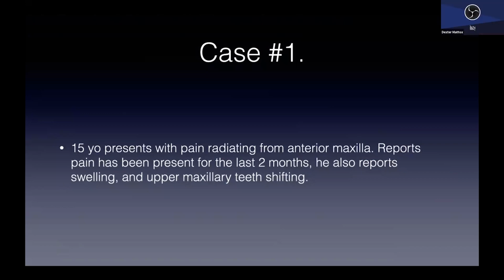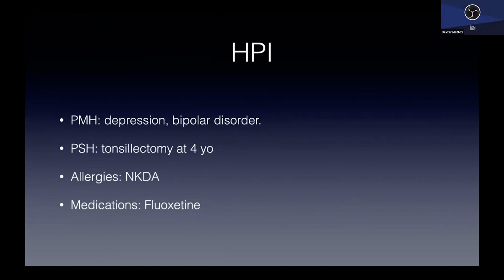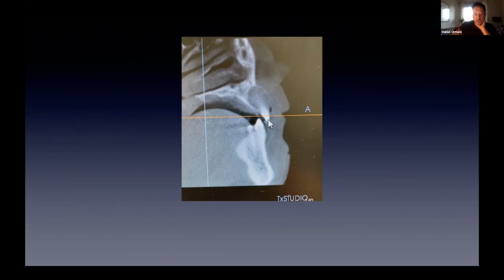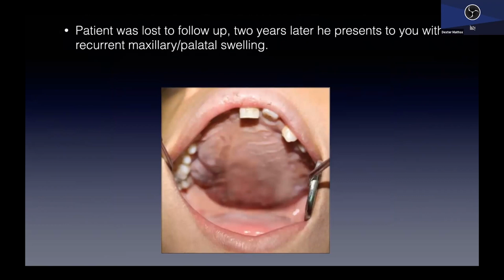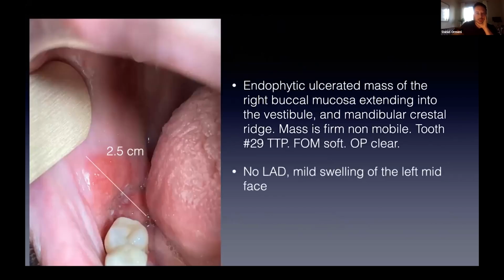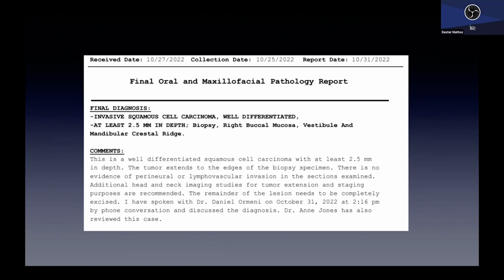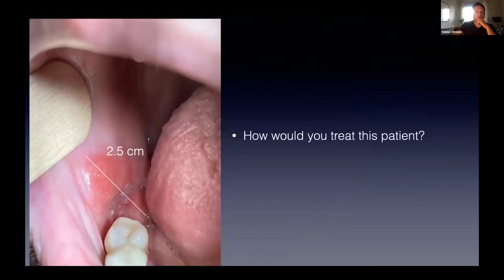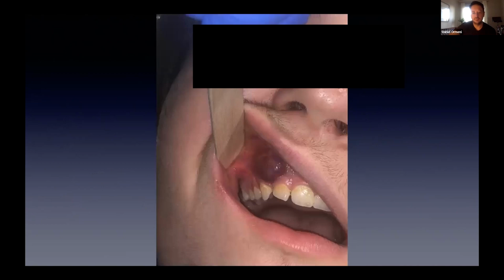Oral Surgery Fight Club – Season 2 Episode 4 – Pathology & Reconstruction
Want more Oral Surgery Fight Club?

Welcome back to Oral Surgery Fight Club, an intense case-based review of oral & maxillofacial surgery. Today we’ve got our first round of pathology & reconstruction cases. These are some juicy cases and excellent examples of board exams. Enjoy!

If you are preparing for ABOMS Oral Certifying Exam, the most helpful thing you can do is practice, practice, practice … AND consume as many Oral Surgery Fight Club episodes as you can.

About the Show:

Oral Surgery Fight Club lives in that pregnant pause right after your residency director spanks you for not knowing the branches of the internal carotid. Dr. Ryan Patel, a board-certified orofacial surgeon, hosts an intense case-based review of oral & maxillofacial surgery. Weekly mock cases, tips from diplomates, and an ability to keep material high-yield will make this show a staple in your preparation for the ABOMS Oral Certifying Exam. No breakfast or lunch will be provided, and please pronounce it “sonimeter”, not “centimeter,” if you’re going to be a real surgeon.

Credits:

Created by: Dr. Ryan Patel, DDS
Protégé Rap by: Dr. Donald Reed Dickinson II, DDS, MD
Audio & Video Production by: Lindsay McCargar

Thank you to our brave volunteers who gave their time for fight club, so that others may more readily know oral & maxillofacial surgery.

This podcast represents the opinions of the owner and participants. We discuss no questions or answers of the American Board of Oral and Maxillofacial Surgery Oral Certifying Examination on this podcast. The express purpose of this course is to provide continuing education in the field of oral and maxillofacial surgery for those in attendance. This course is neither approved, recommended nor endorsed by the American Board of Oral and Maxillofacial Surgery. It is not, and should not, be construed as an official guide in the preparation for any American Board of Oral and Maxillofacial Surgery Certifying Examination. In addition, this course does not guarantee that the participant will pass any examination administered by any regulating body. The use of this podcast and the materials linked to this podcast are at the user's own risk. The content of this podcast does not constitute medical advice nor guidance of medicine, surgery, nursing, dentistry, or other health specialties.